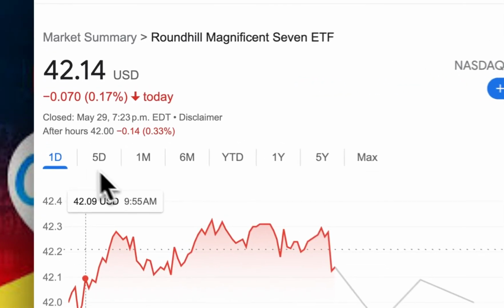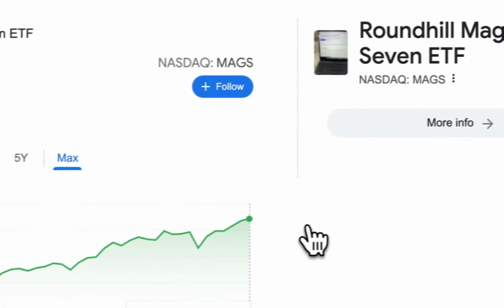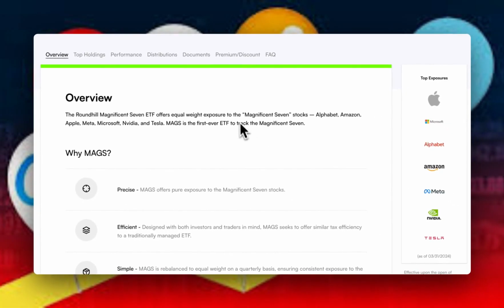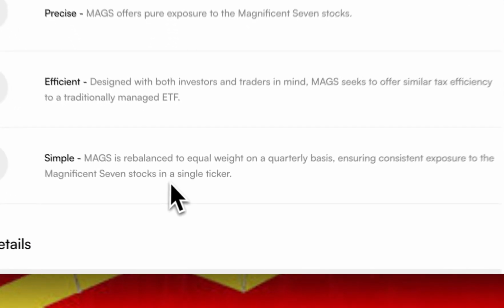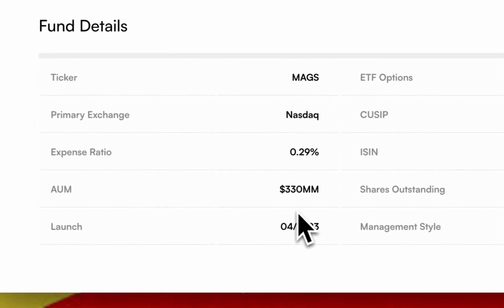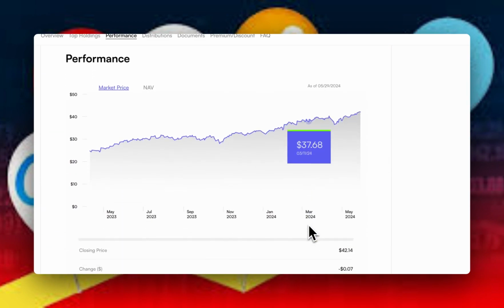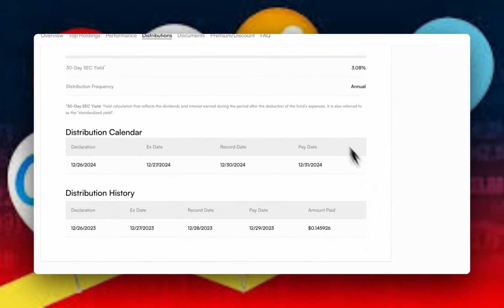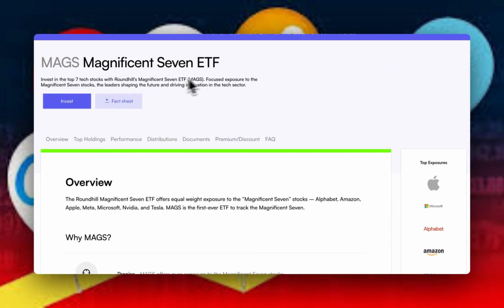Best Growth & Income ETF Pick 2024 (Roundhill Magnificent Seven ETF)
In this video, we're taking a deep dive into a stock pick to buy in 2024. Learn about this ETF, its potential for growth, and why it's a good investment choice for the future.